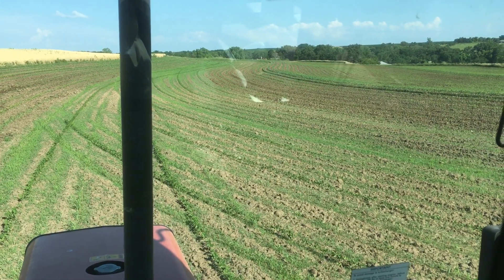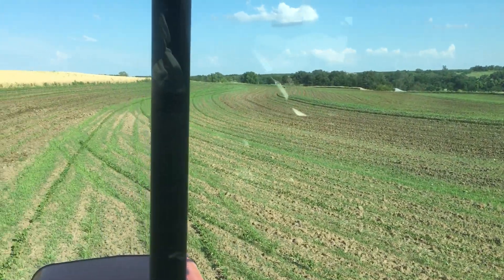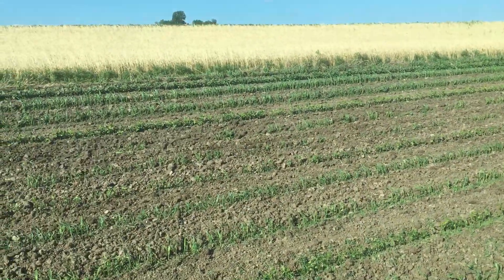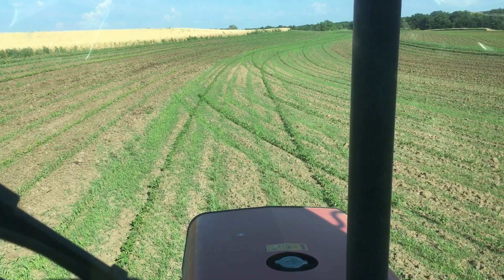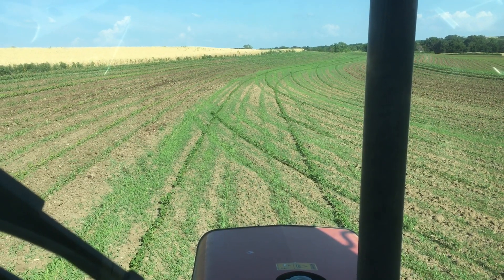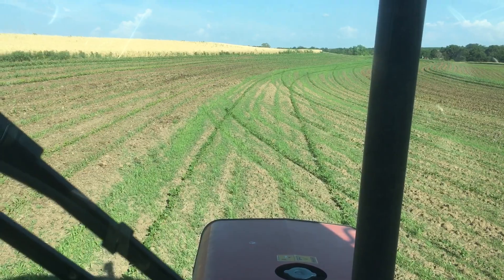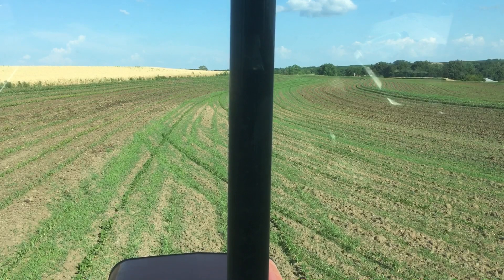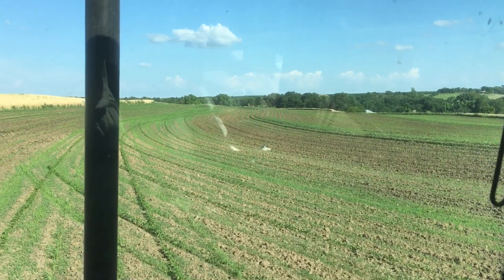Sudan/Cowpeas as Substitute for Red Clover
Using cowpeas and sudangrass to replace red clover in an organic rotation on poor ground that is not suitable for extensive row crop.  Advantages: 1. nitrogen fixation, 2. weed suppression, 3. excellent forage potential, 4. modest seed cost.